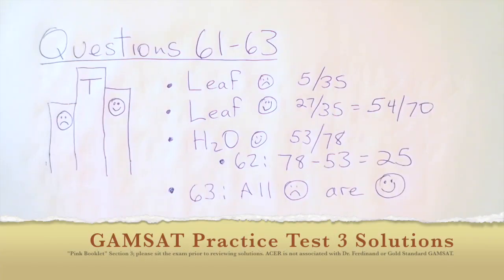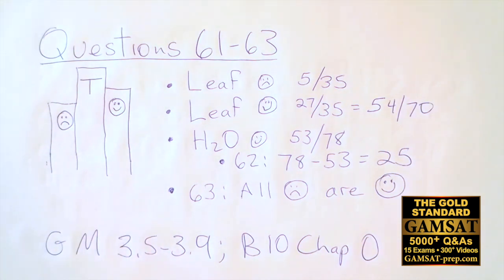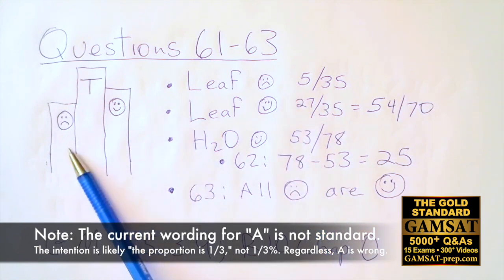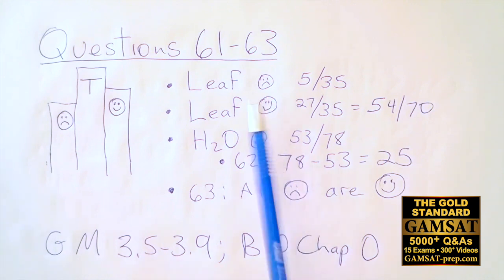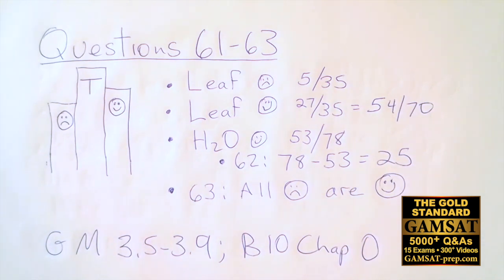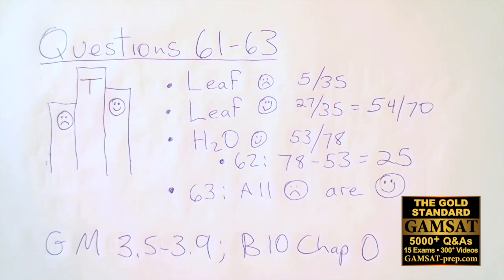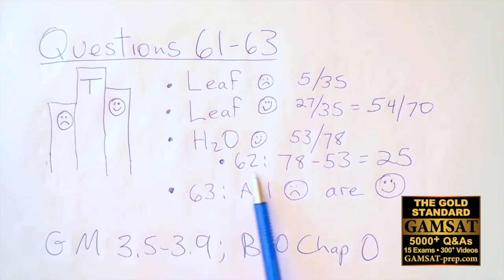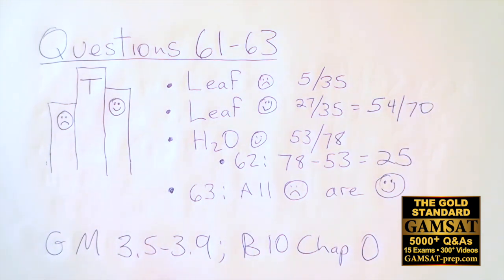GAMSAT Practice Test 3 Questions 61-63 of ACER's Pink Booklet Worked Solutions by GS GAMSAT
10 GAMSAT Mock exams with helpful, worked solutions and videos.